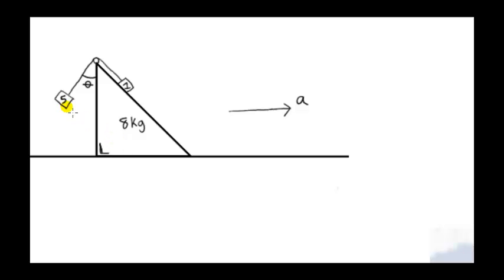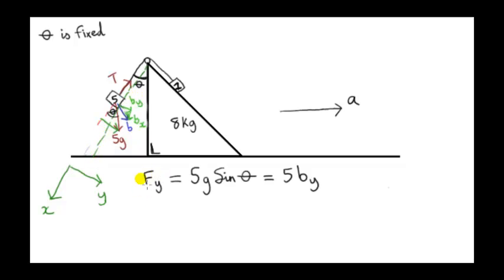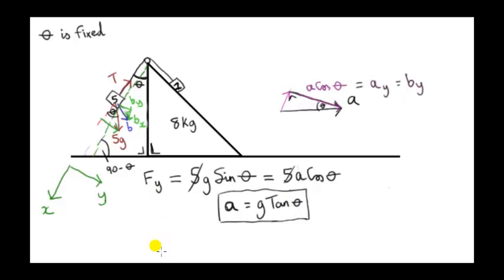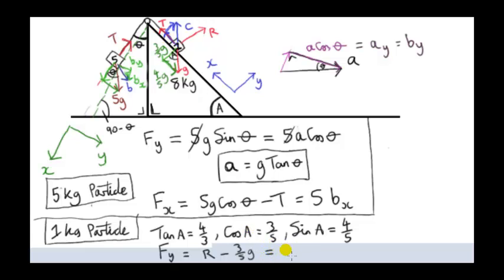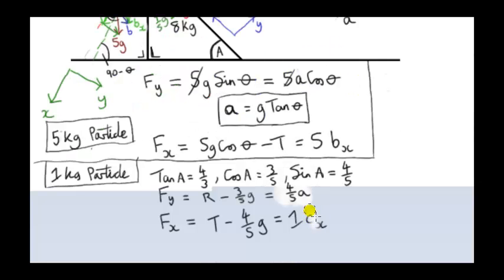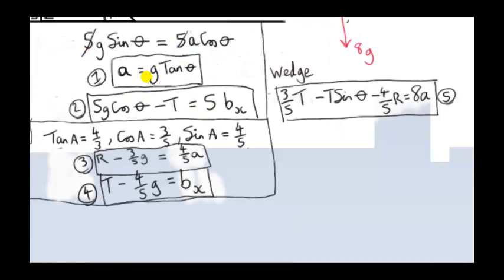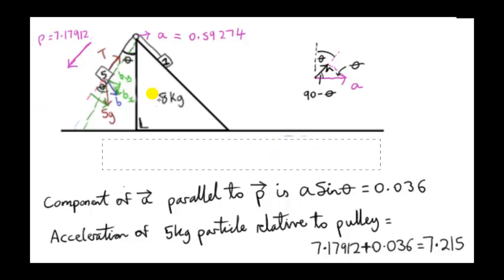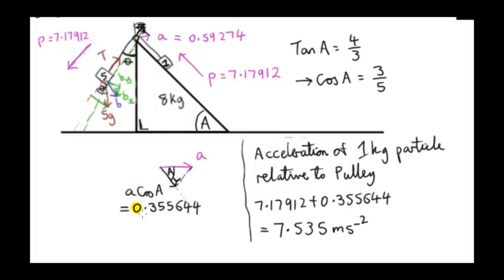Two Particles on a Moving Wedge (Continued)